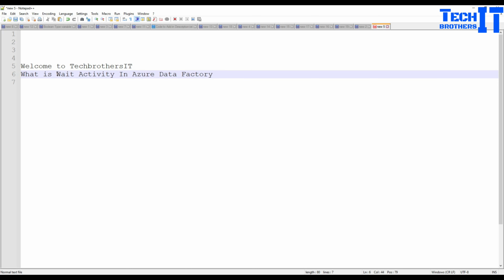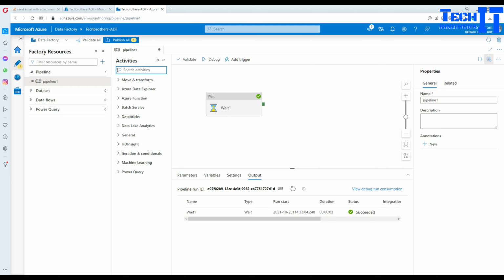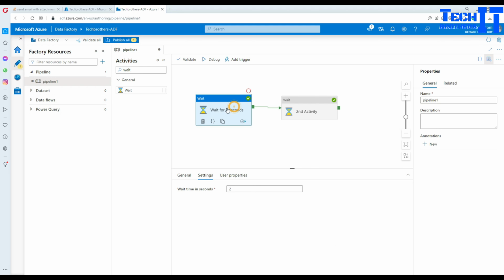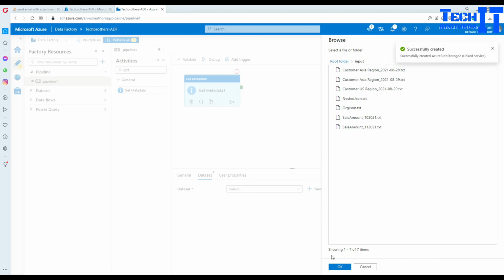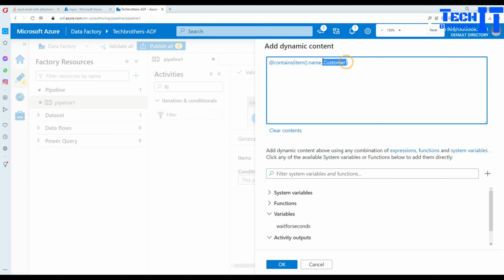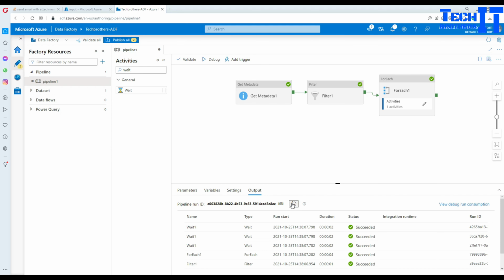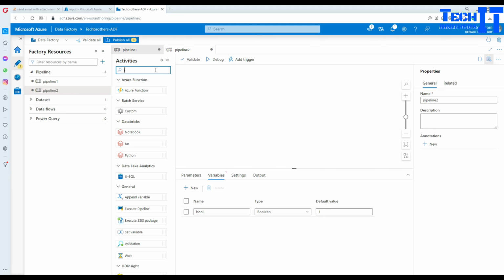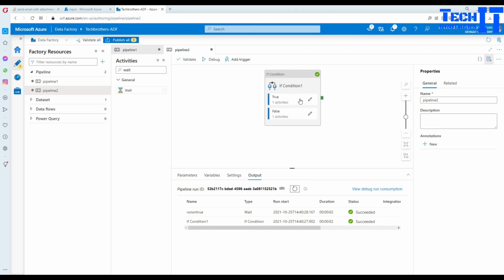What is Wait Activity In Azure Data Factory | Activities In ADF | Azure Data Factory Tutorial 2021